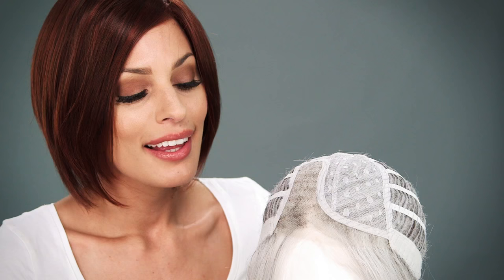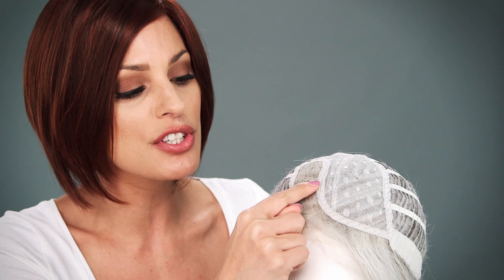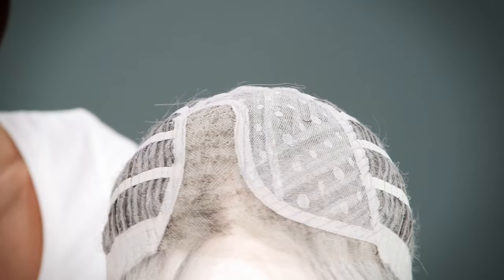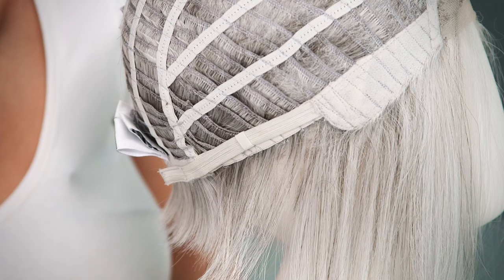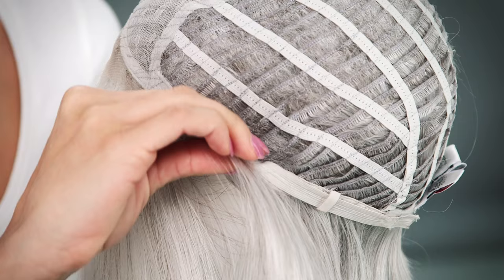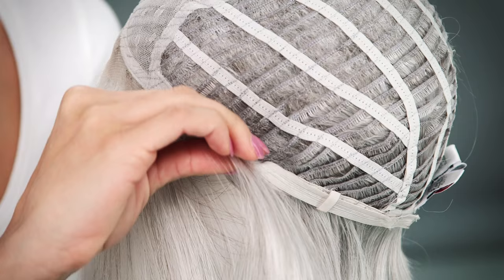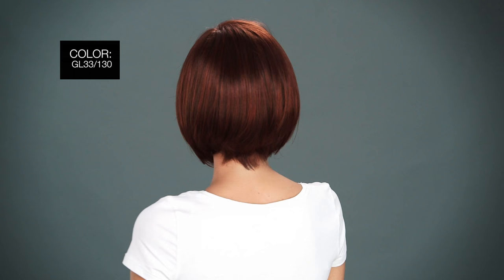Opulence Wig by GABOR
Opulence by Gabor is silky, shiny, straight, and has a hand-knotted monofilament part for varied parting options combined with a sheer lace front for natural, off-the-face styling. More details @
This subtly layered and expertly tapered chin length page includes a side swept front with sides that angle up to a short nape.

SPECIAL FEATURES
•  Lace Front - Ready-to-wear lace creates a low density, natural looking hairline and allows for off-the-face styling. The sheer lace extends temple to temple and is approx. 1 1/2 inches and requires no tape, adhesive, or cutting needed.
• Hand-knotted Monofilament Part - Creates the illusions of natural hair growth and allows you to part the hair in any direction.

Use BeautiMark Shaping Cream to set texture and layers. This will provide all day hold.